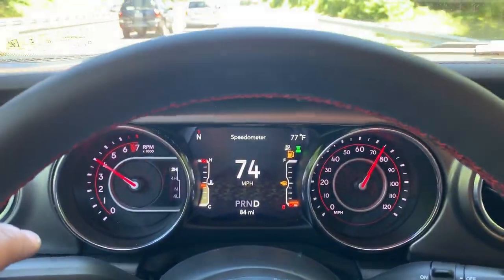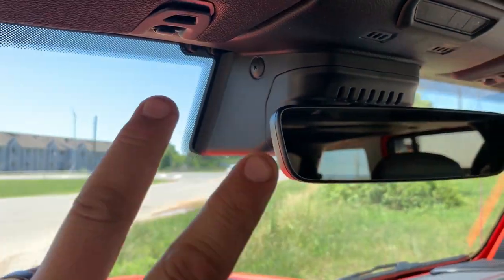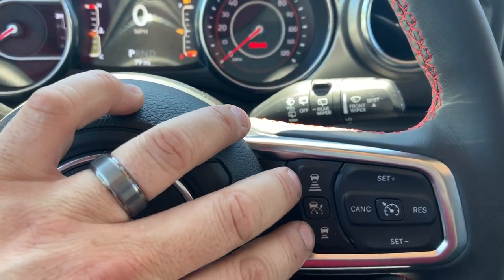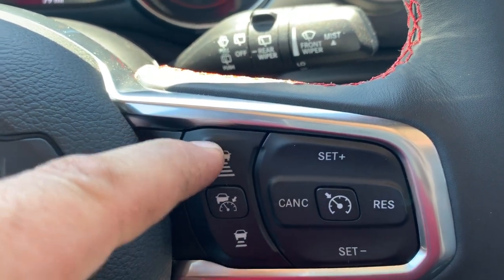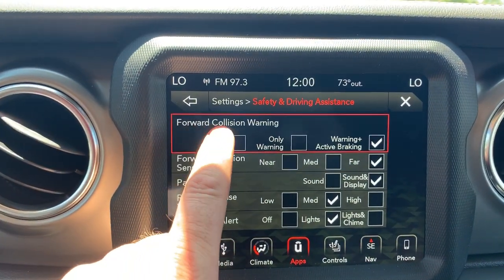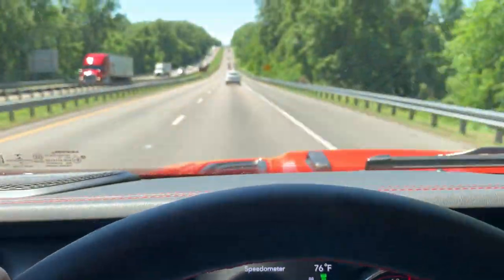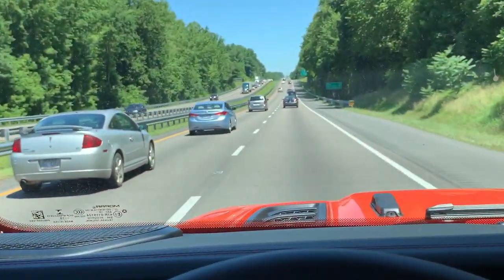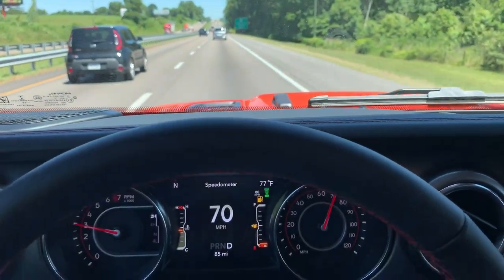Testing Adaptive Cruise Control & Forward Collision Warning , Jeep Wrangler Jeep Gladiator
Here I explain and test the adaptive cruise control and the Forward collision warning system on teh 2019 Jeep JL wrangler and the 2020 Jeep JT Gladiator.